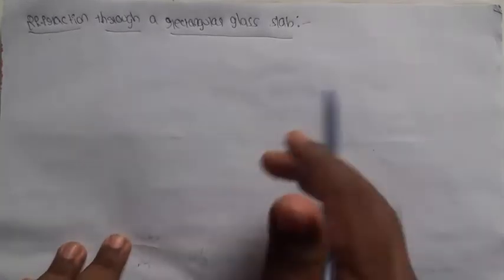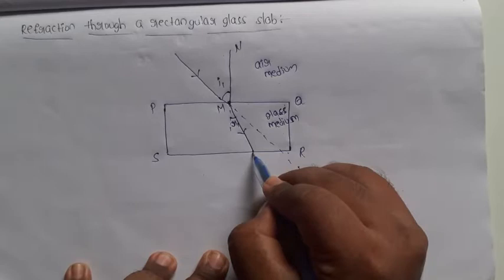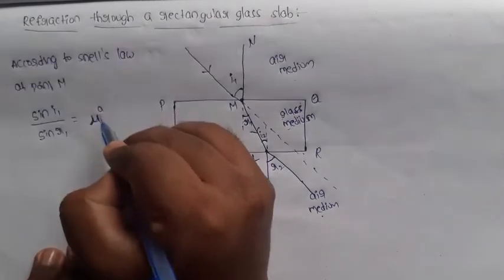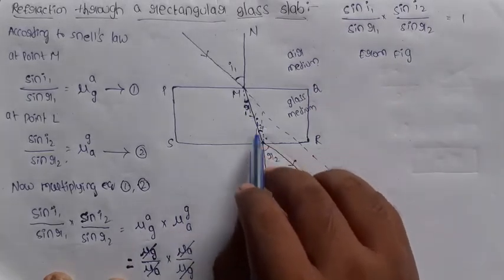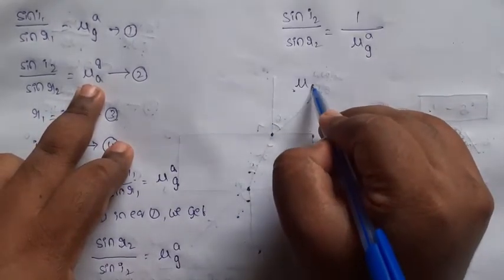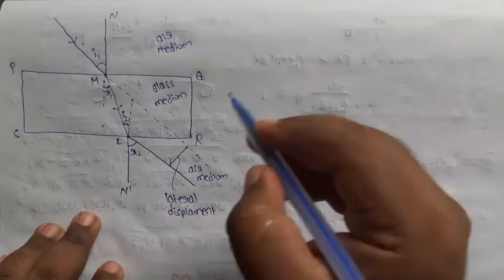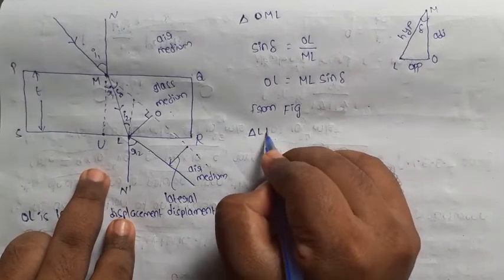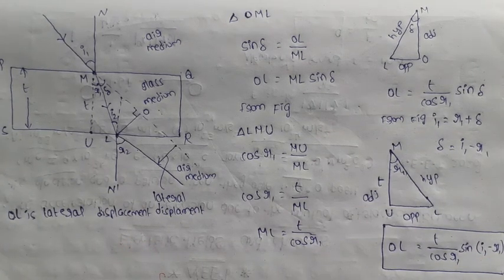Refraction through a glass slab and Lateral shift // Ray optics //class 12th